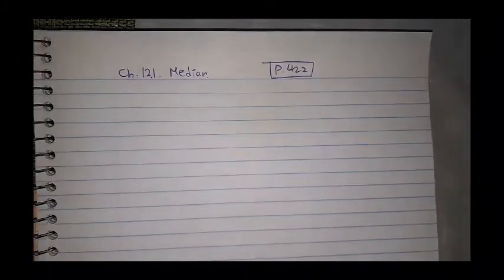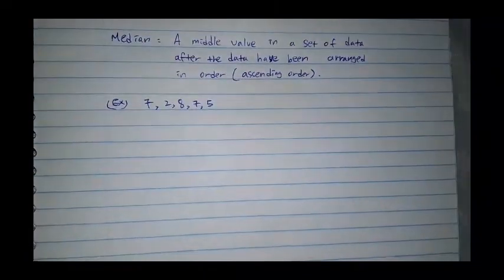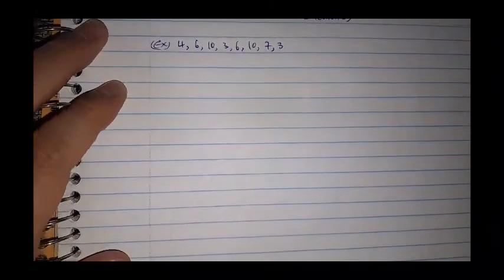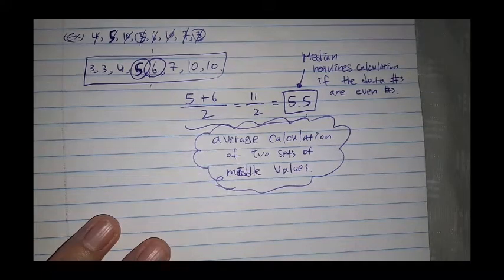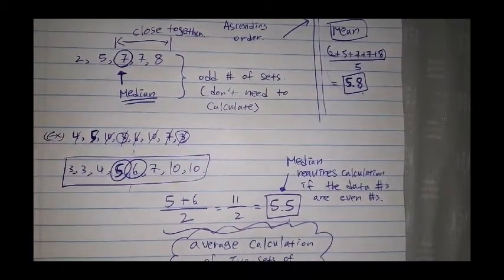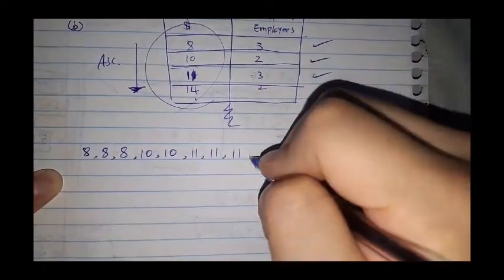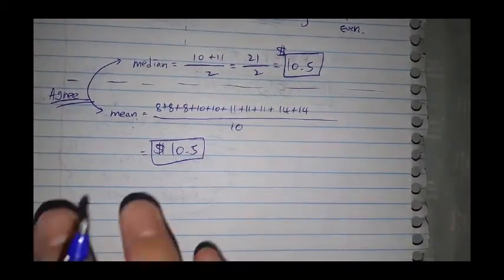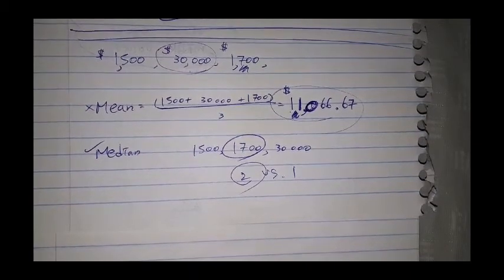Math 7. Chapter 12.1 Median Values